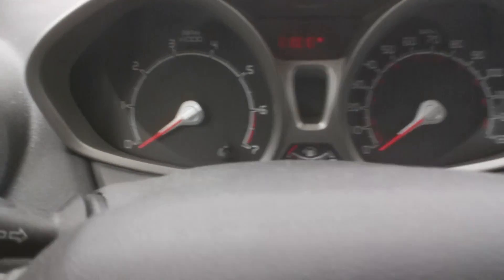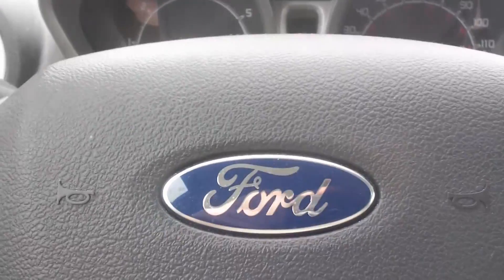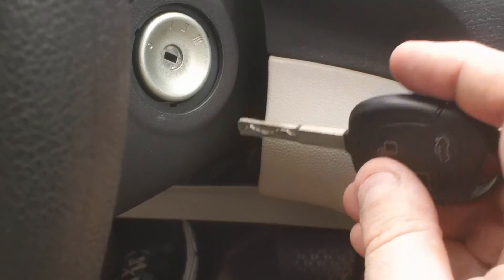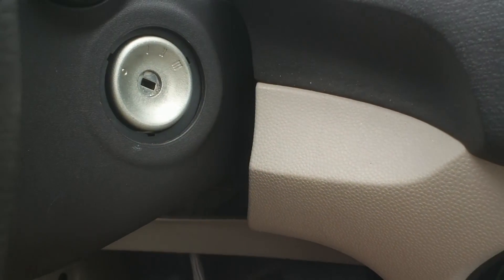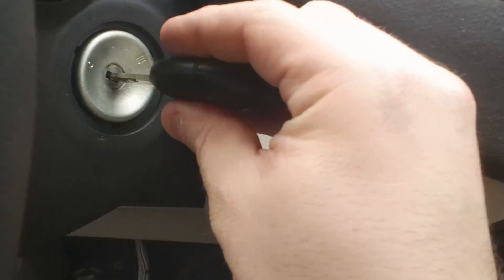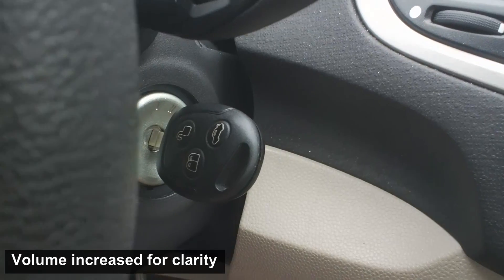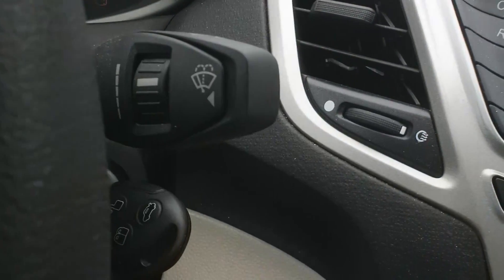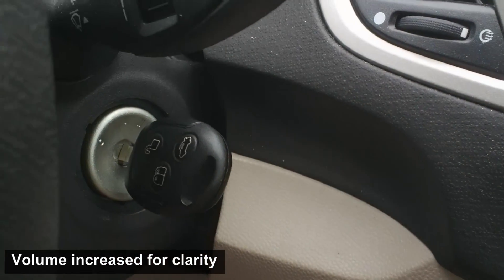Ford Fiesta Start-Up Flaw (CPU-Based)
Comments REQUIRE APPROVAL. Think before posting, okay? :)

I found a start-up flaw in the Ford Fiesta, when I occasionally tried to start the car quickly, and...well, you'll see what it does.
I have NEVER owned a car where this happened. I had them either fail to fully turn over, or other CPU-based starters would start up the vehicle.